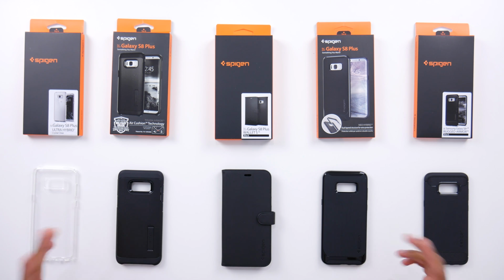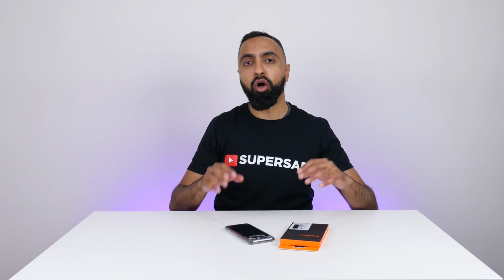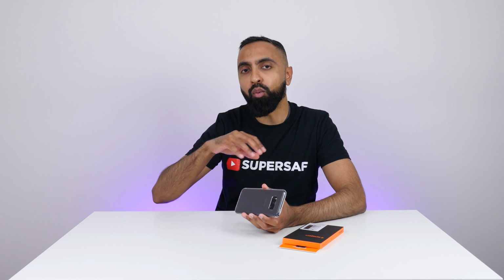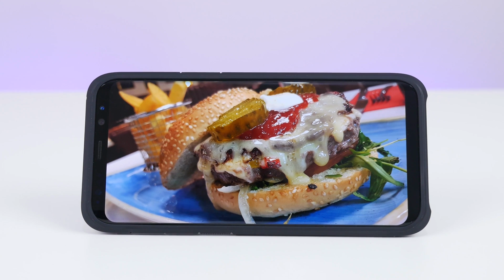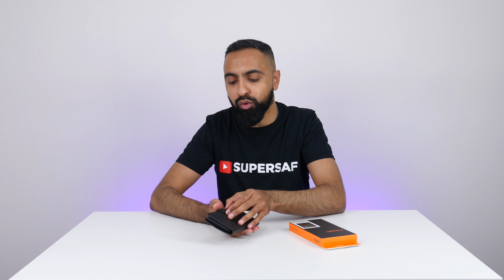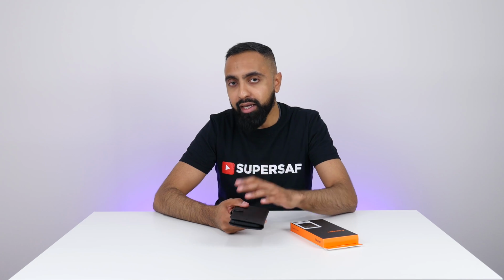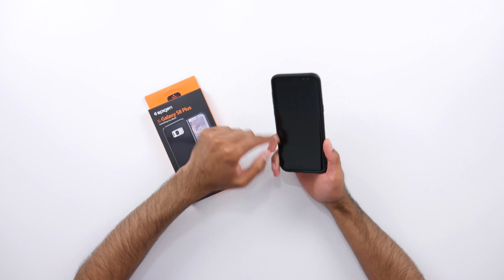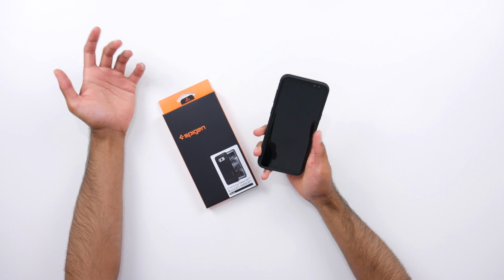Top 5 Samsung Galaxy S8 CASES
Top 5 Best Samsung Galaxy S8 & S8 Plus Cases & Covers from Spigen.

Samsung Galaxy S8 Ultra Hybrid Crystal Clear Case
S8 - US UK
S8 Plus - US UK

Samsung Galaxy S8 Tough Armor Case
S8 - US UK

Samsung Galaxy S8 Wallet S Case
S8 - US UK

Samsung Galaxy S8 Neo Hybrid Case
S8 - US UK

Samsung Galaxy S8 Rugged Armor Case
S8 - US UK

All Samsung Galaxy S8 & S8 Plus Spigen Cases
S8 - US UK